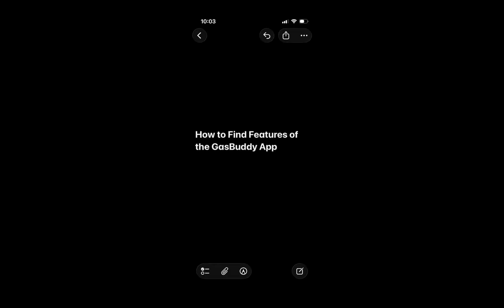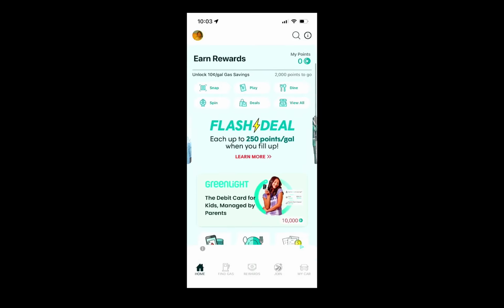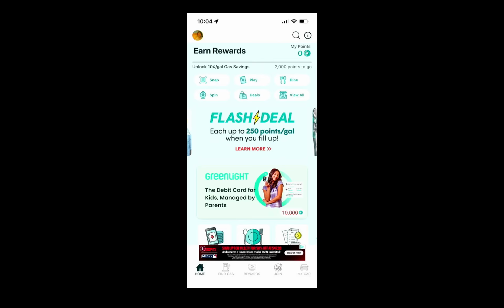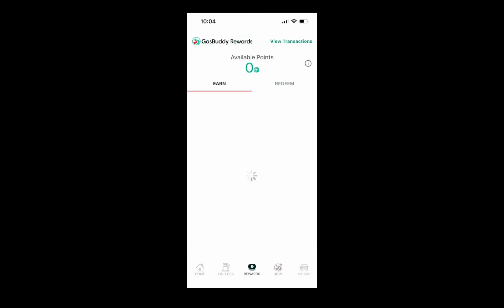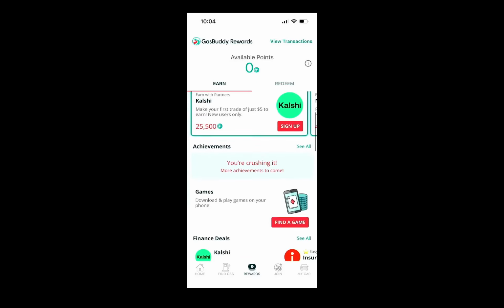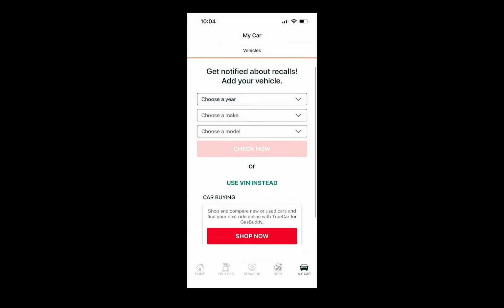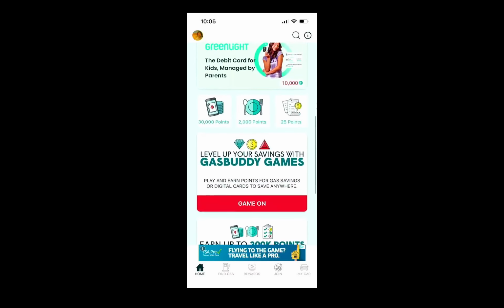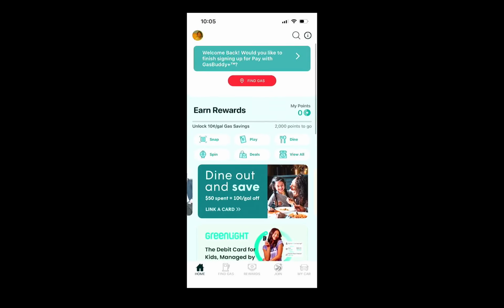How to Find Features of the GasBuddy App [2026 Full Guide]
How to Find Features of the GasBuddy App

Are you ready to unlock all the incredible features of the GasBuddy app? In this informative video, I'll take you step-by-step through navigating the app, from getting started to finding gas prices and maximizing your savings. You'll learn how to easily access important sections like "Find Gas," where you can compare nearby fuel prices, and "Rewards/Win," to earn points on every fill-up. Plus, discover the convenience of using "Pay with GasBuddy+" for cashless transactions and exclusive discounts. We'll also explore the "My Car" feature for tracking your mileage and expenses, as well as exciting limited-time offers in the "Flash Deals" section. Finally, I’ll show you how to plan your trips efficiently by finding the cheapest gas on your route. Get ready to make smarter, more economical driving choices with GasBuddy!

GasBuddy, fuel prices, app tutorial, savings, gas rewards, find gas, pay with GasBuddy, mileage tracking, trip planning, fuel discounts, user-friendly app, gas station deals, car expenses, fuel logs